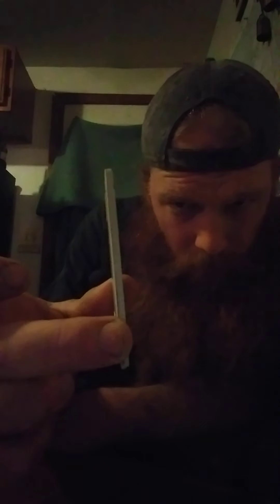just a thought an hope yer all doin well!